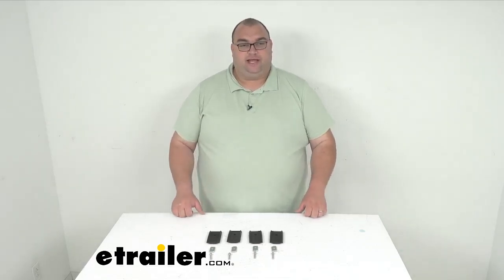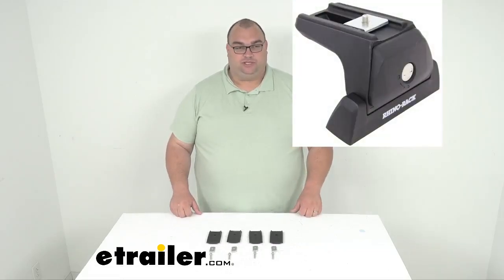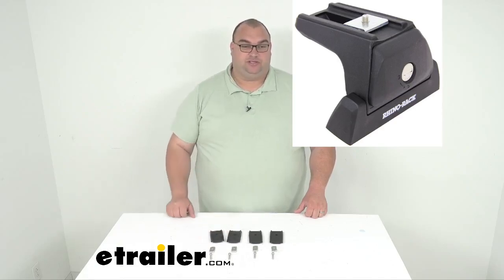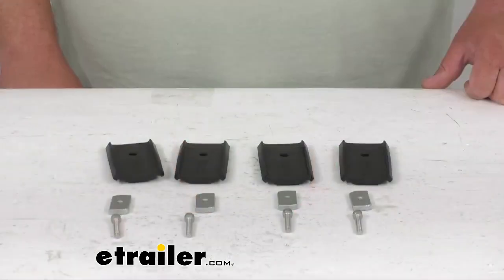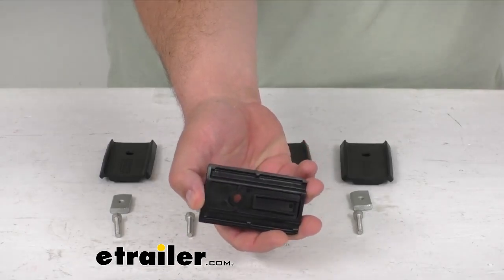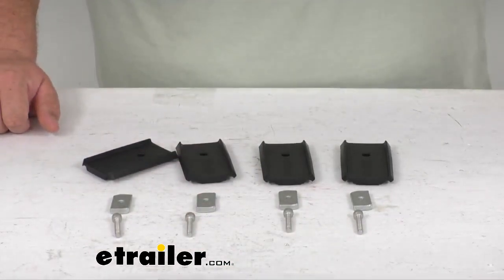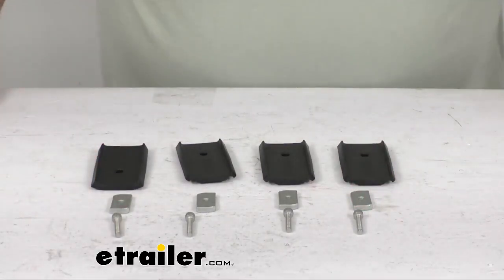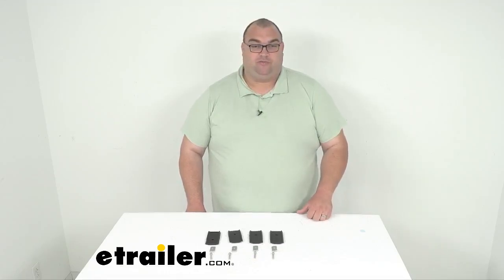etrailer | Hands-On with the Roof Rack Leg Spacer Blocks for Rhino-Rack Heavy-Duty Crossbars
Hello etrailer neighbors.  Welcome back.  I am Steven here with etrailer.com,  and today we're looking at these roof rack leg spacer blocks  for your Rhino-Rack heavy duty crossbars.  Now these guys are 5 millimeters thick,  and in case you're wondering, this is pretty much  above my left hand shoulder here, what these would mount to.  So on the top of that leg there  you would basically attach the quick mount spacer  between your roof rack leg and the crossbar itself.  And then you would use the flat washer  and spring washer that you already have with that foot.

And then you'd simply replace that  with the original socket head cap screw  and then the new screw included here with the spacer kit.  So this screw's obviously gonna be longer,  so that's why you would use this one.  But again, the rest of the hardware you already have,  these are the spacer blocks.  These are the pads here.  They'll simply go right on top of your feet  that you already have or your legs,  and then again, to the top of this, you can then mount  that Rhino-Rack heavy duty crossbar.

Nice heavy duty, hard plastic.  They're molded to match up to the top  of your legs no problem.  Again, you got your spacer blocks and the new screws.  Well, folks, that's gonna do it for our look today  at the roof rack leg spacer blocks  for Rhino-Rack heavy duty crossbars.  I'm Steve here with etrailer.com.

Thank you so much for your time.  I hope this information's helpful.  If you need these, go ahead and get 'em ordered.  Have a great one.